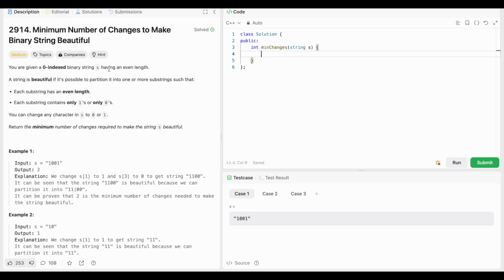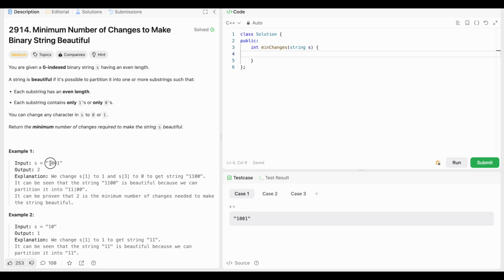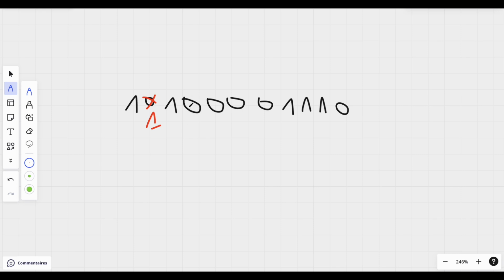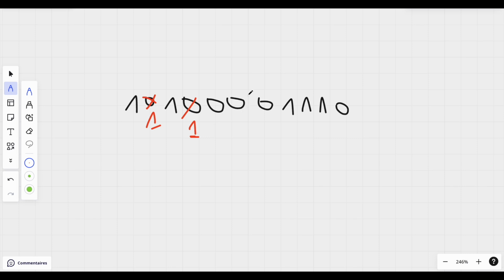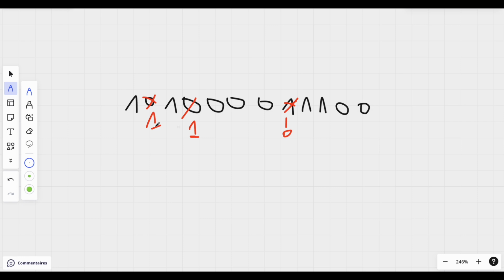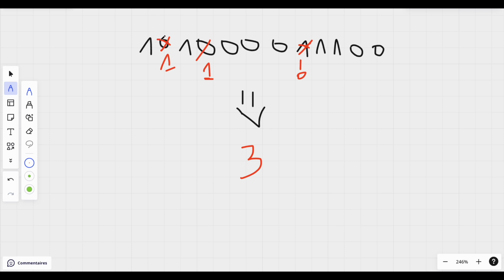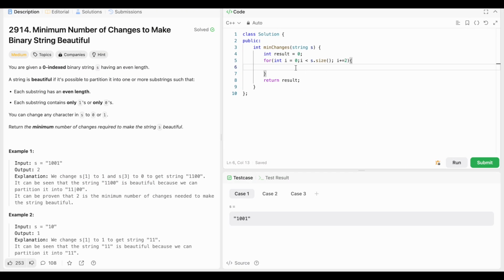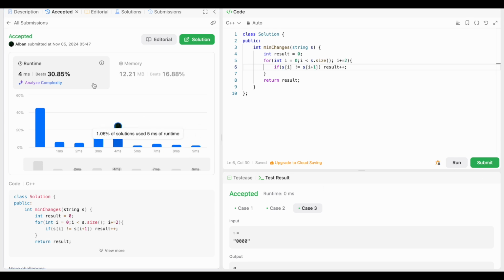Leetcode 2914 : Minimum Number of Changes to Make Binary String Beautiful